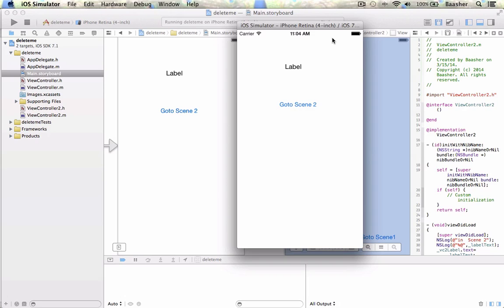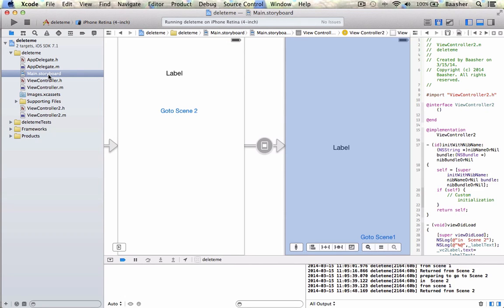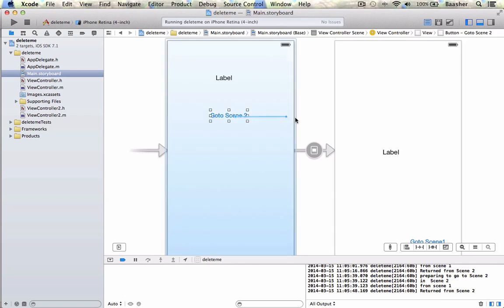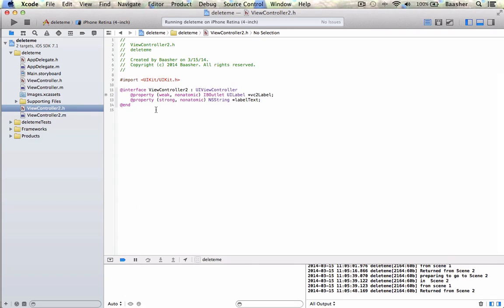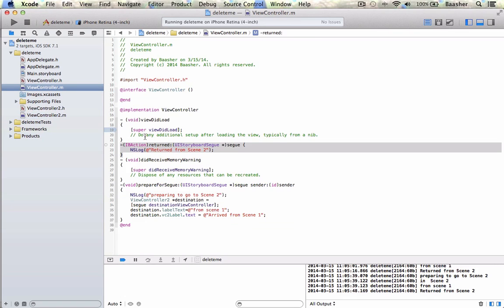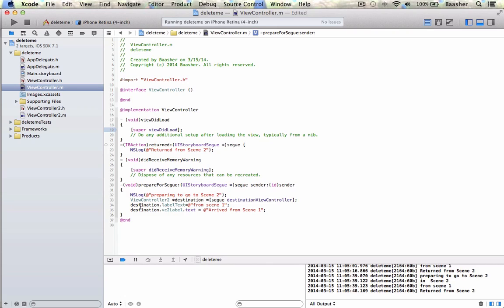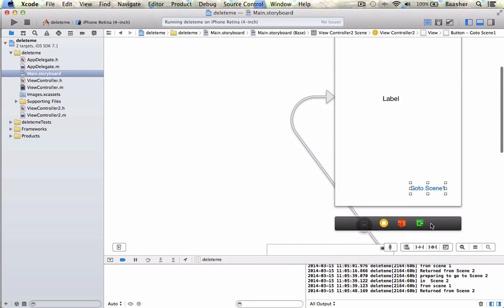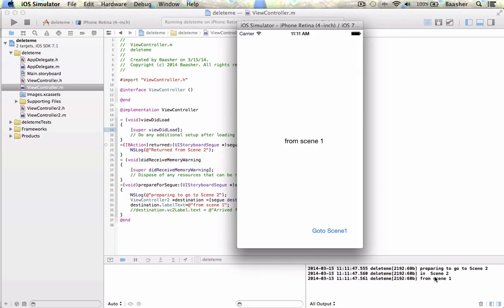iPhone iPad Programming Part 35 StoryBoard intro redone with unwinding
Go from one Scene to another then unwind back. Also pass values between scenes.